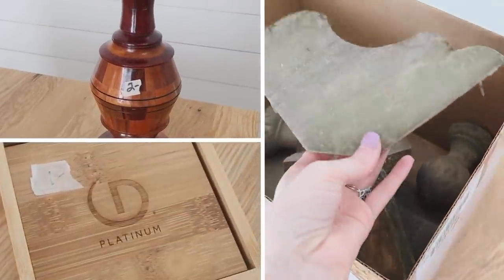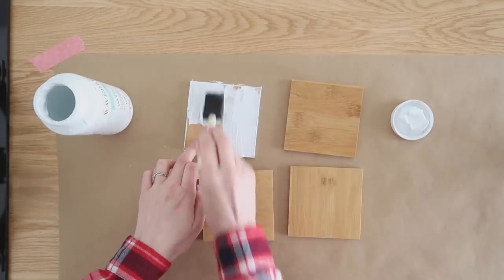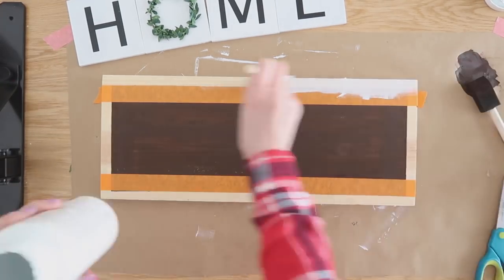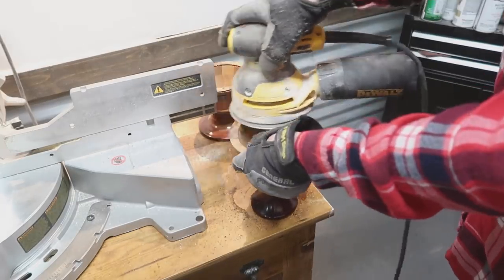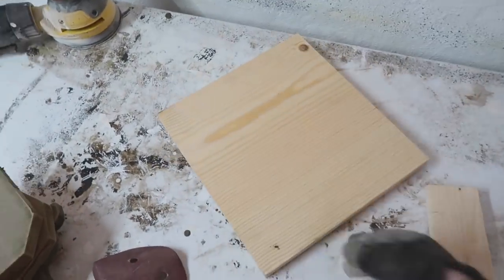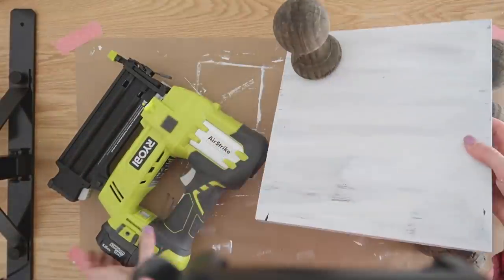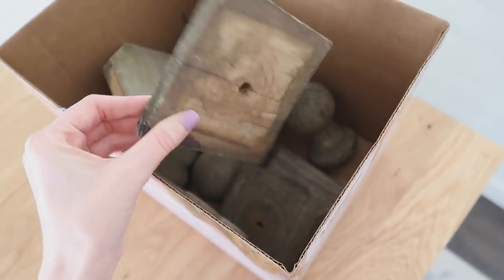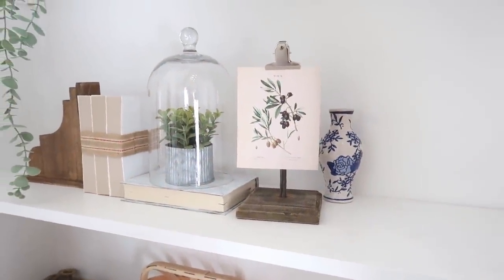My THRIFT FLIP Secrets! | BEGINNER DIYS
Turning trash to treasure - AMAZING THRIFT FLIPS!  I found my favorite thrift store find EVER and you won't believe what I created!  DIY your own home decor on a budget by transforming inexpensive thrift store finds into beautiful accessories!  From a trendy lantern that went from old to looking brand new with a little elbow grease, a vase turned plant holder, reclaimed wood turned into THREE DIFFERENT PROJECTS! AND MORE!  Farmhouse home decor that you can customize and change the ideas to match your own style.  Have fun!  Go thrifting!  And create!